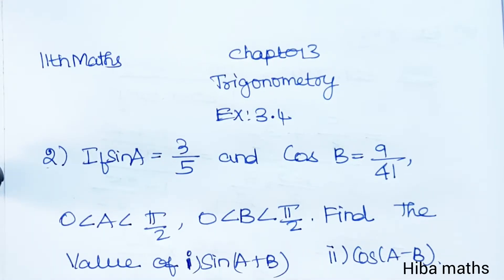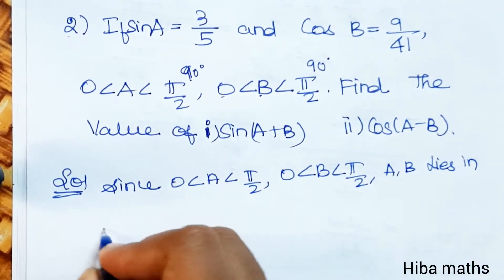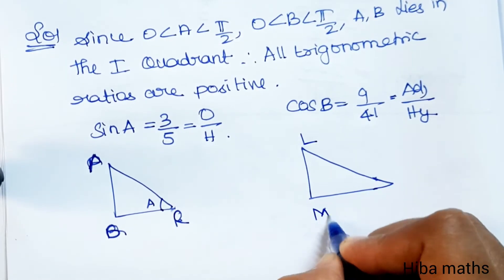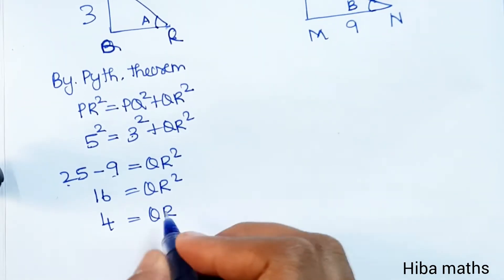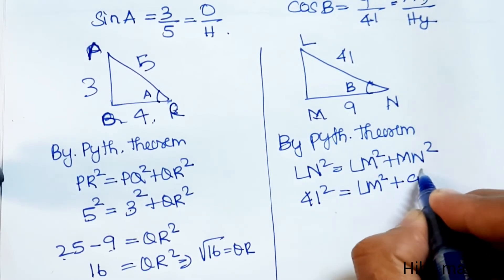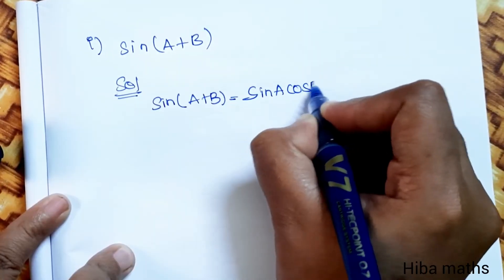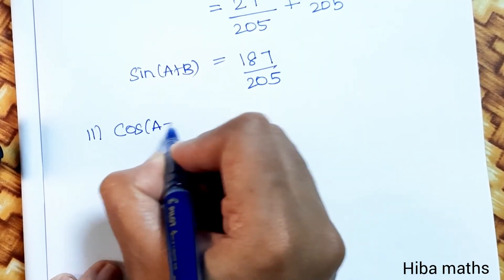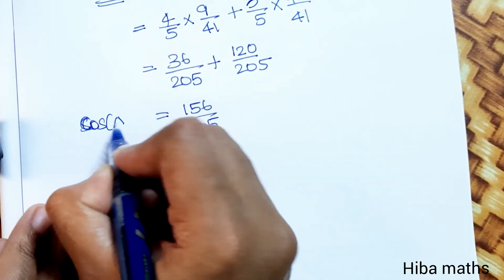11th maths chapter 3 exercise 3.4 question 2 Trigonometric TN syllabus hiba maths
11th maths chapter 3 exercise 3.4 question 2 Trigonometric TN syllabus hiba maths